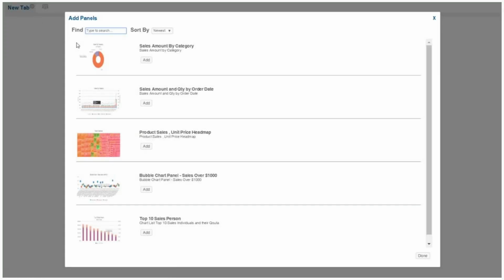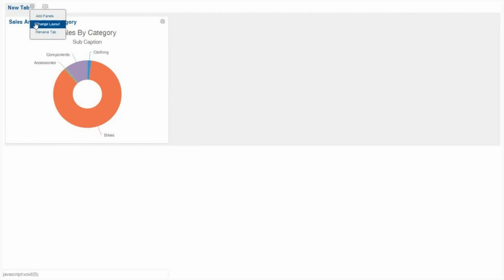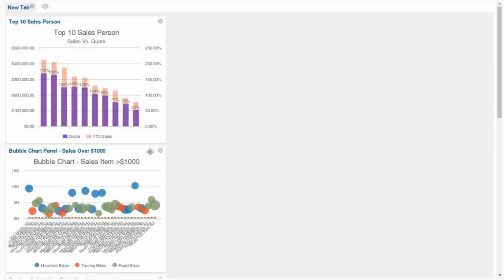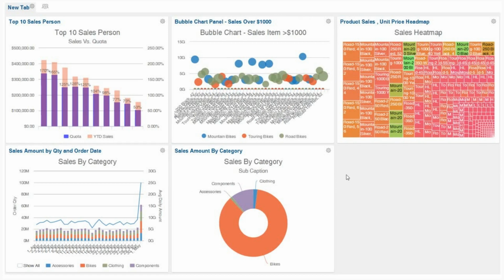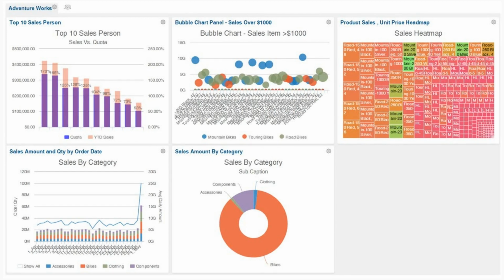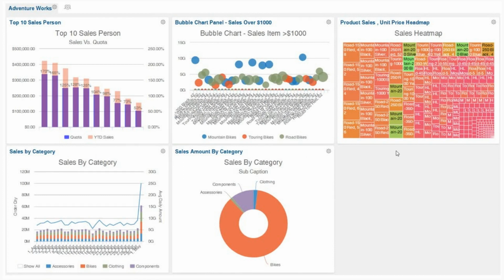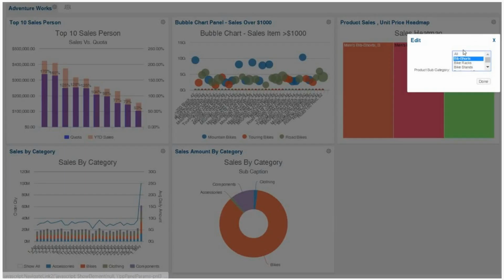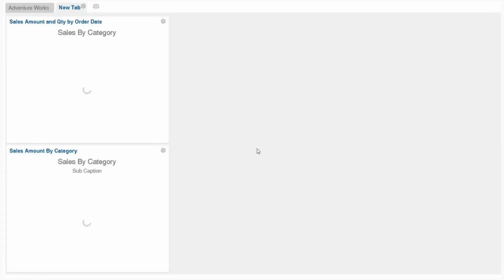How to Embed Dashboards with Logi Analytics [Tutorial]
Learn how to embed a dashboard in Logi Info. In this short video, we'll walk you through how to drag and drop panels, edit titles and captions, and more.